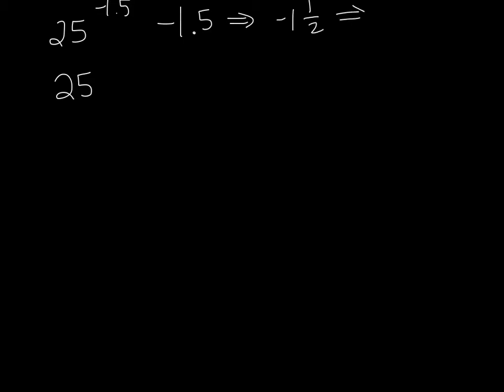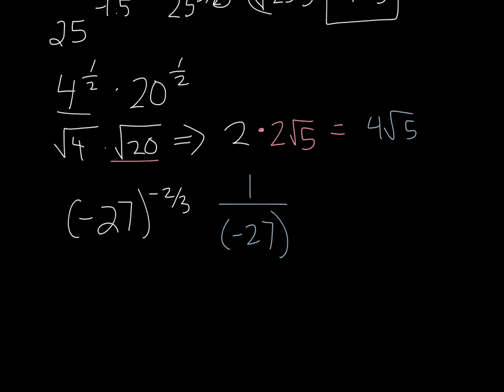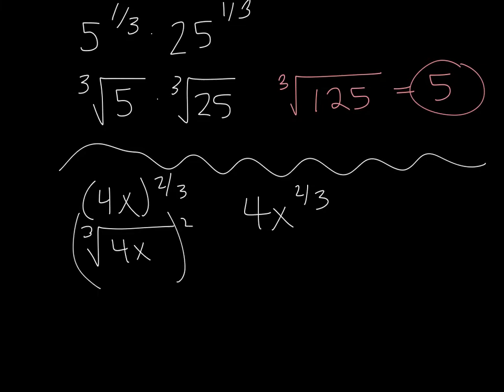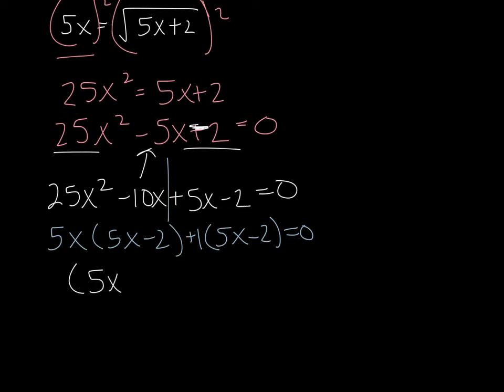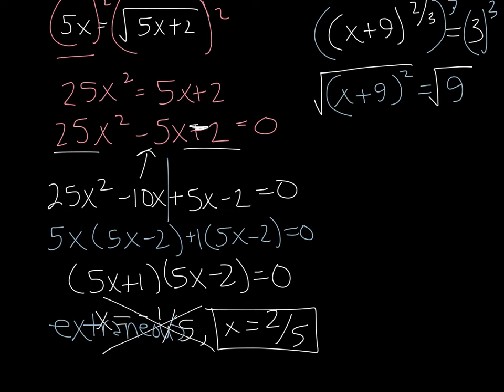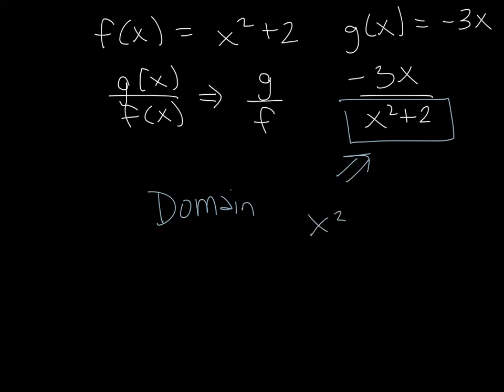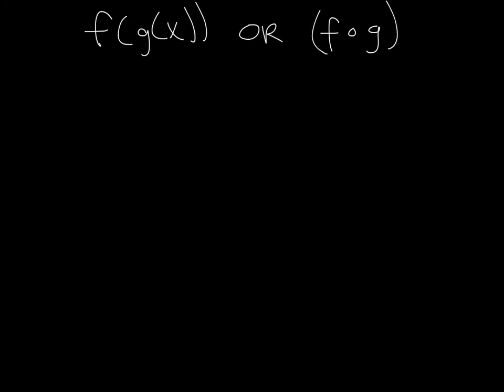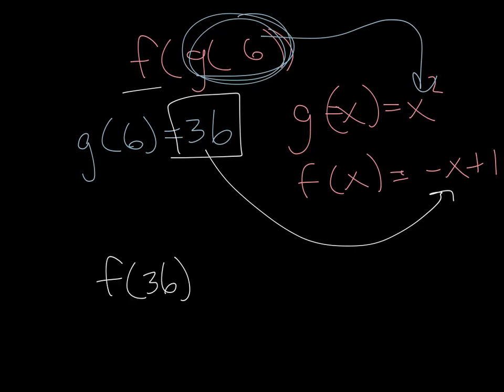7.4-7.6 Quiz Review